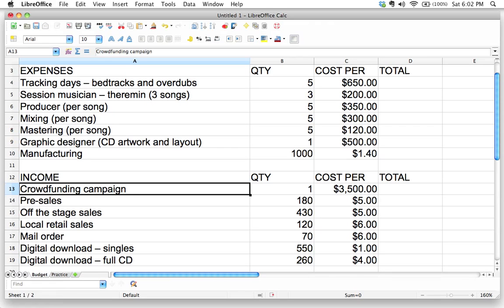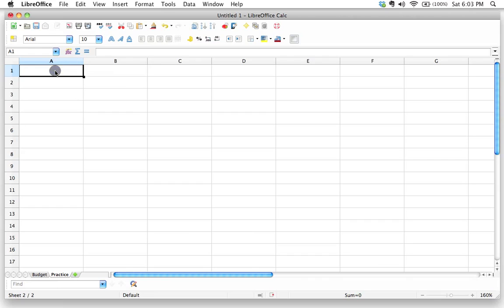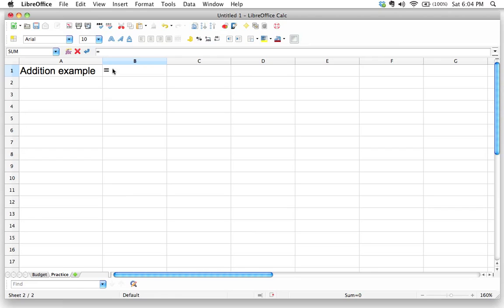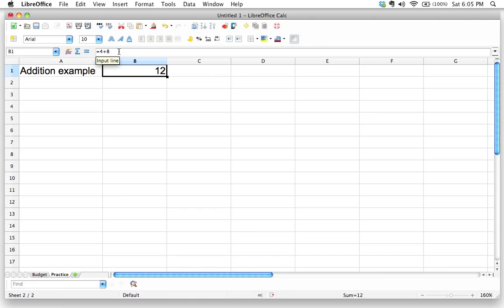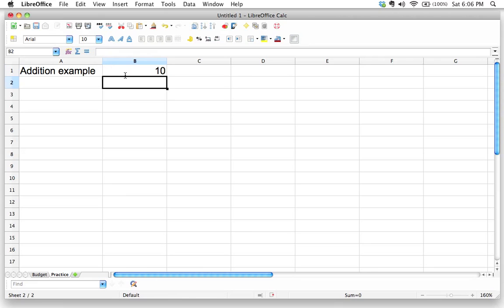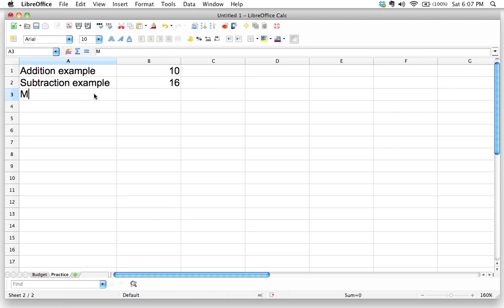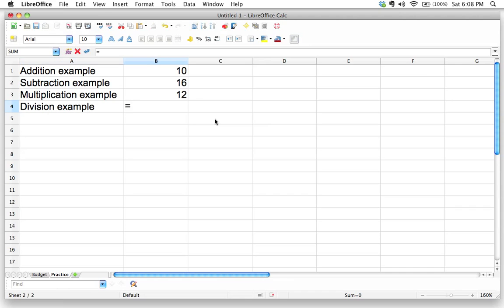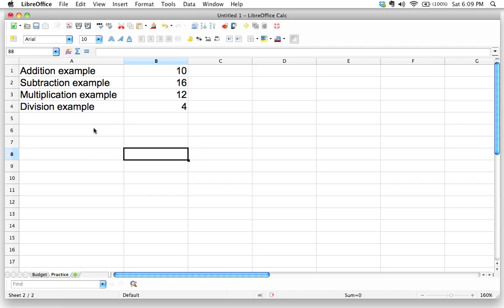How to do calculations in a spreadsheet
Let's put our spreadsheet to work now! I don't want to do any math in my head, and nor should we have to. That's what spreadsheets are for!

Computers are great at doing calculations — the trick is know how to tell the computer what to do. When you're using a spreadsheet, you need to enter a "=" symbol first in order to tell it you want it to do a calculation. (Also, don't use any spaces!)

Use the following symbols to write your calculation:

to add: +

to subtract: -

to multiply: *

to divide: /

Notice the difference between what shows up in the input line vs. what shows up in the cell. The input line will display the calculation instructions you've given to the spreadsheet, and the cell will display the results of that calculation.

Go ahead and practice!

This is a sample lesson from the online course "Step-by-step Spreadsheets for Absolute Beginners". Learn to use Microsoft Excel, LibreOffice or any other spreadsheet software program. Manage your data with confidence!